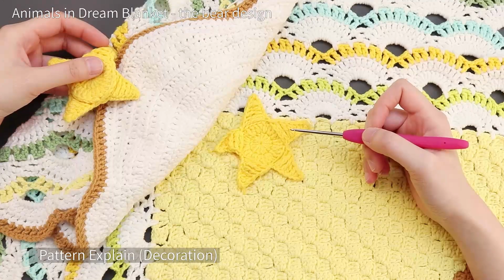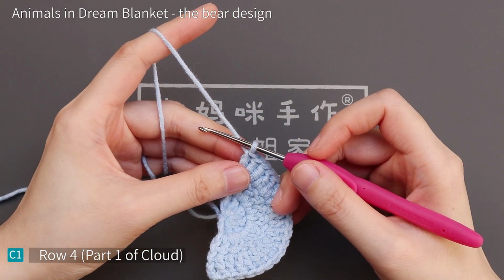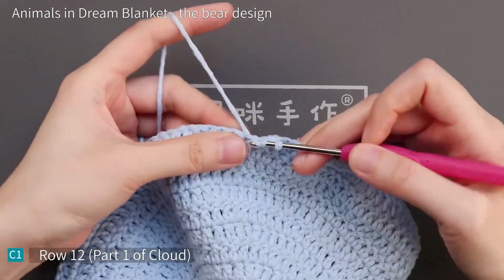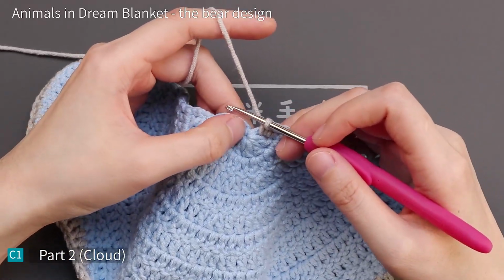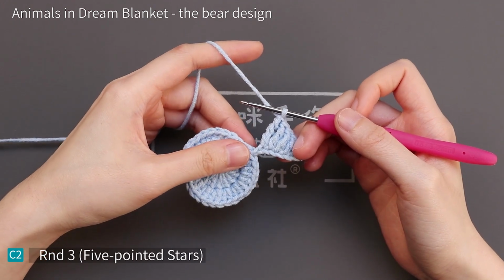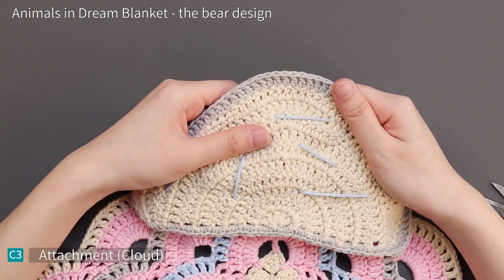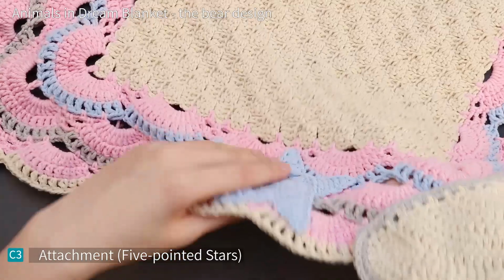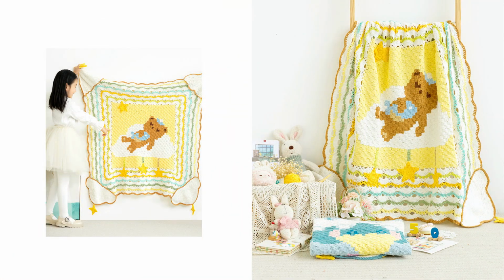【EN1359_2】Animals in Dream Blanket Crochet Tutorial_the Bear Design_Pt2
🧵Main Materials
Susan's Family Combed Cotton 4 ply
3.0mm Hook
Needle

🎞️Video Time
Decorations 00:12